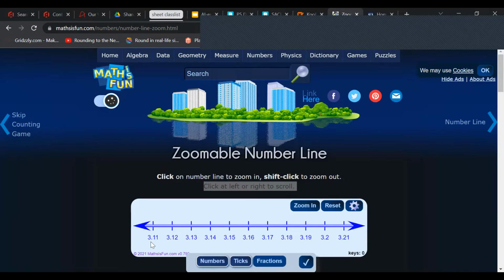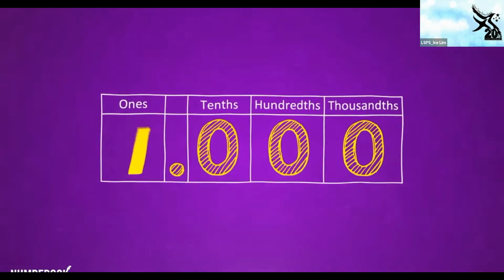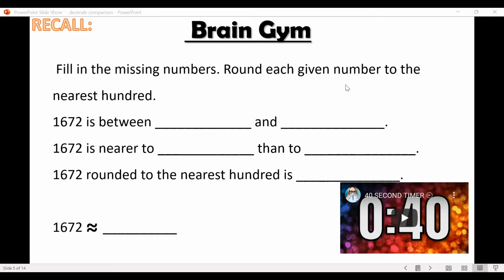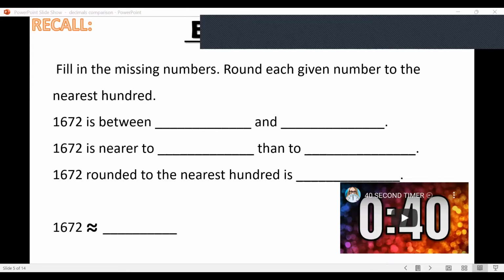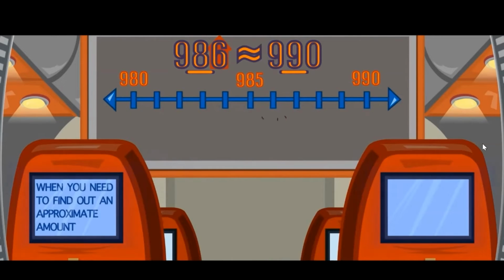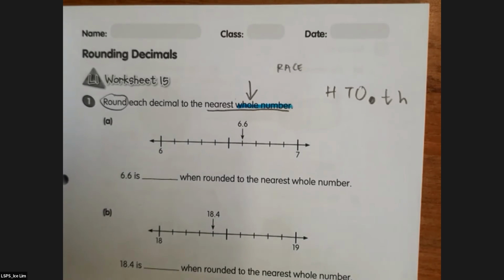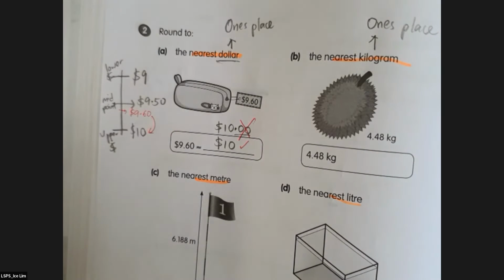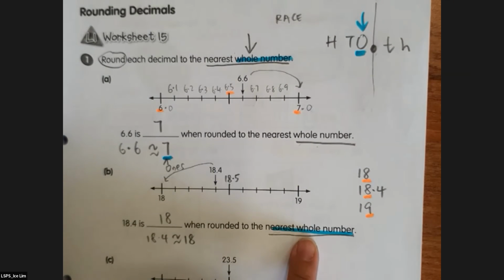4E Math 22/7 Lesson Recording (Introduction to Rounding Decimals)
4E Math 22/7 Lesson Recording (Introduction to Rounding Decimals)
Recall Rounding of Whole Numbers
Introduction of Rounding Decimals
Rounding Decimals to the nearest Whole Number
WB Pg 37, 38